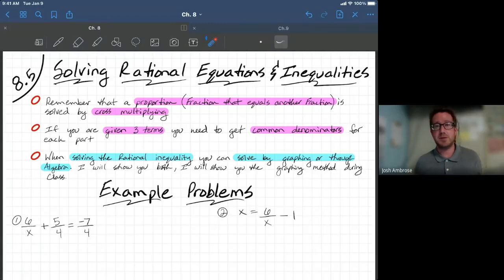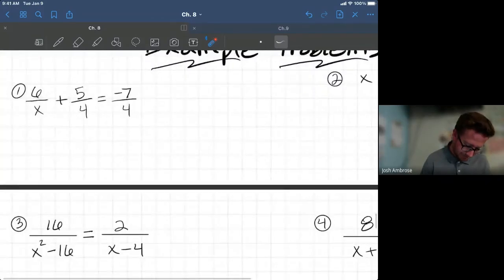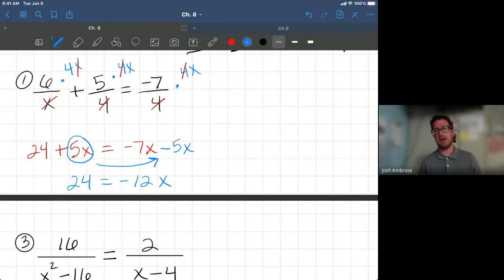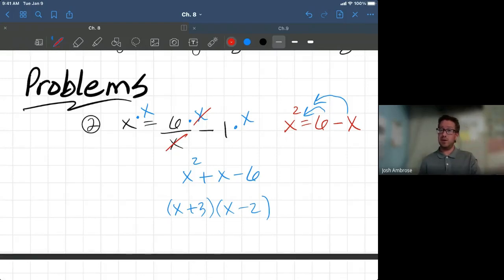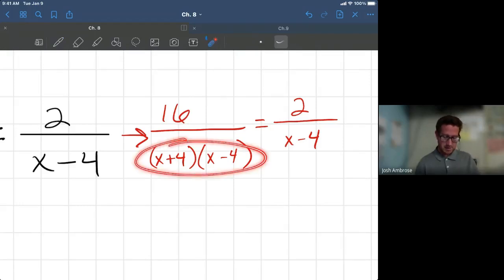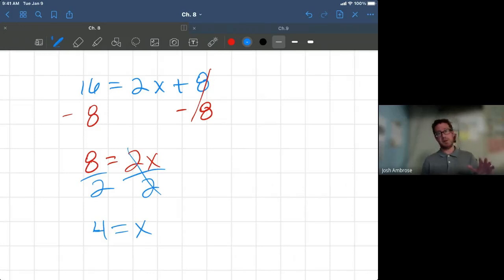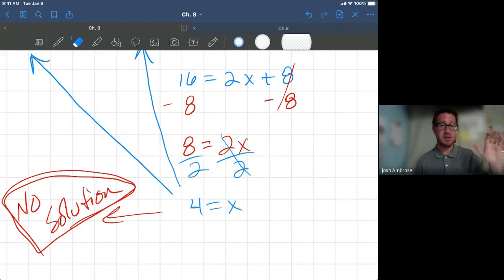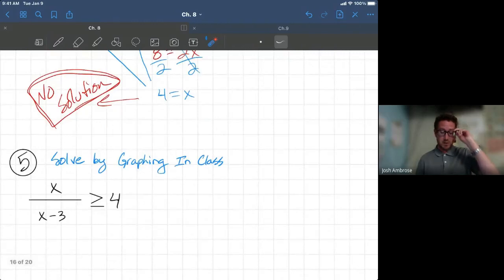ALG. 2--NOTES AND EX.--8.5